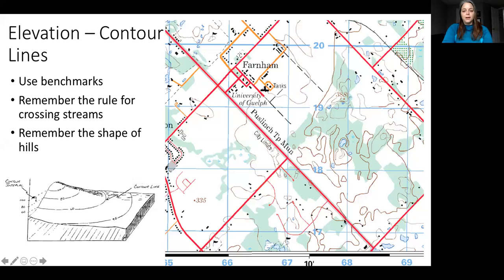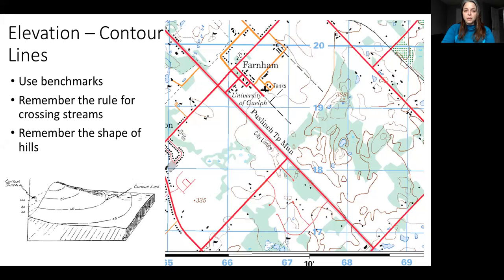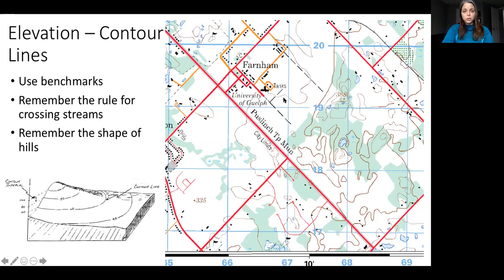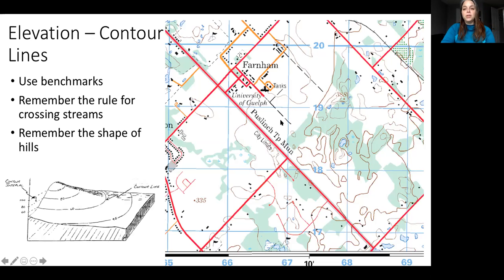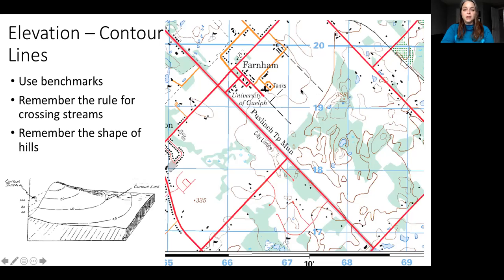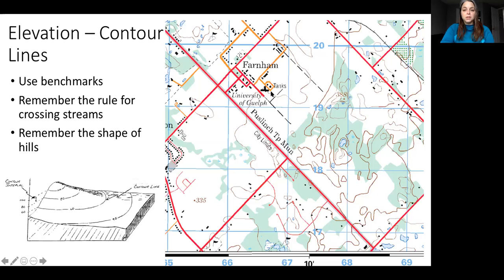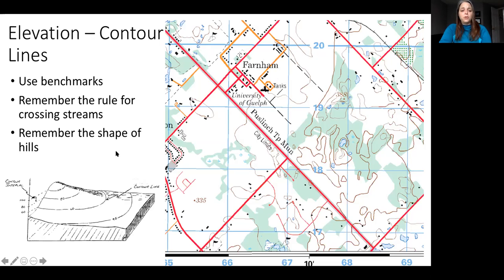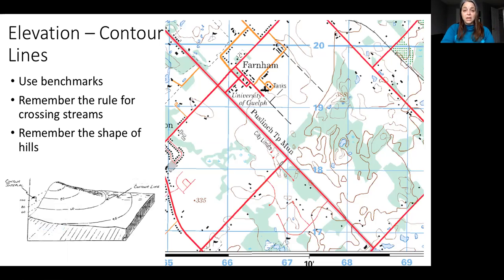Assignment 2 - Part 1 Contour Lines